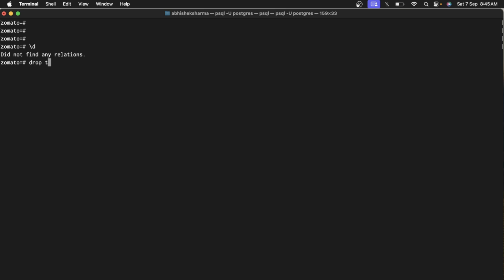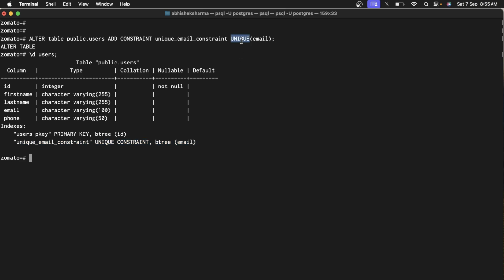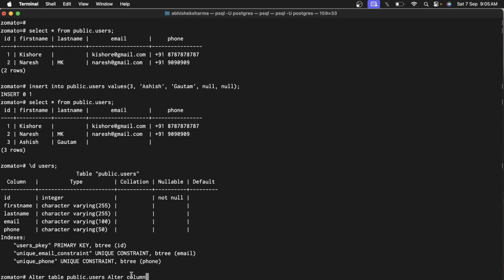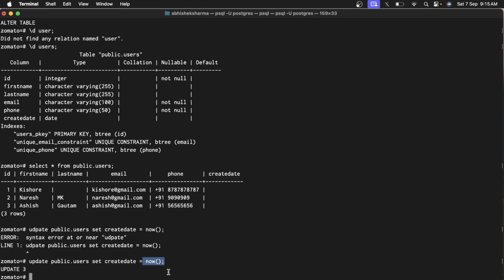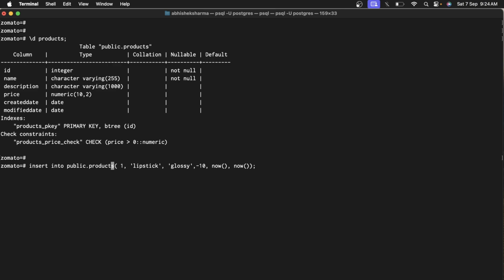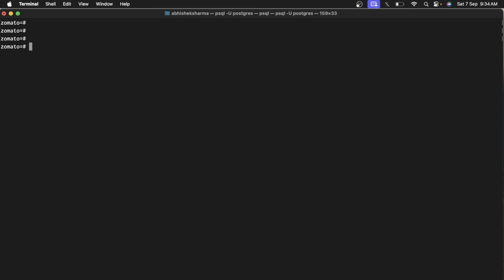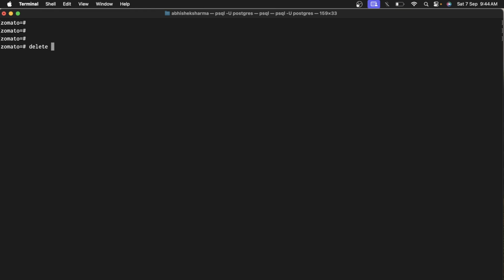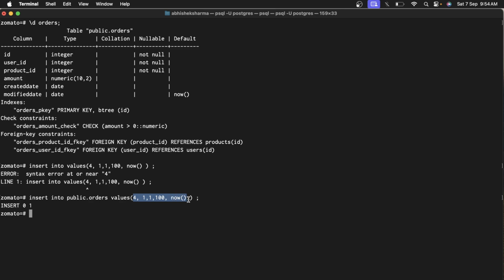DDL Query : Create and Database Constraints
In this video, we will  :
1. Create a database from scratch
2. Will create 3 tables
3. Add constraints

Contraints covered:
1. Primary Key Constraint
2. Not Null Constraint
3. Check Constraint
4. Foreign Key Constraint
5. Default Constraint
6. Exist Constraint